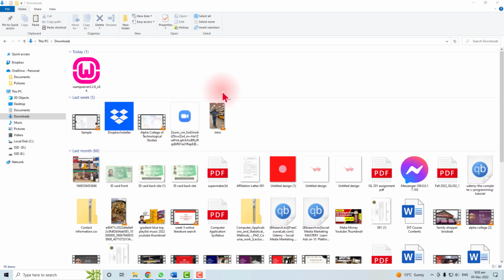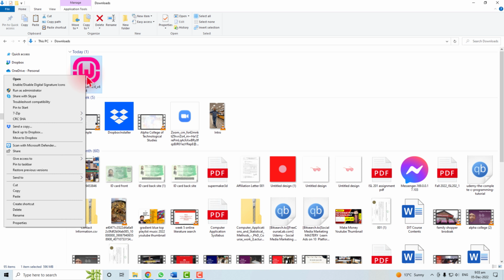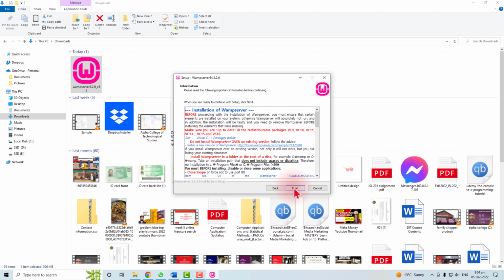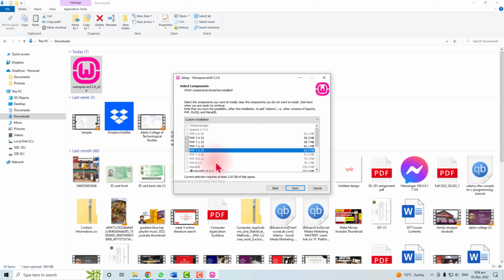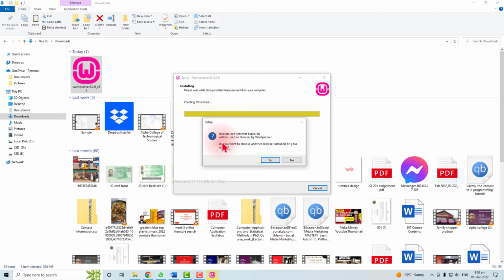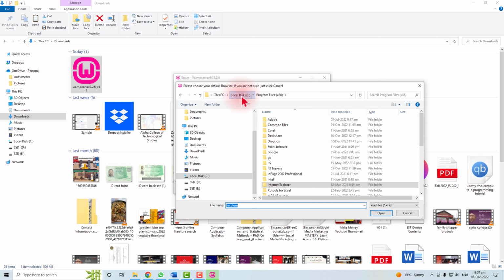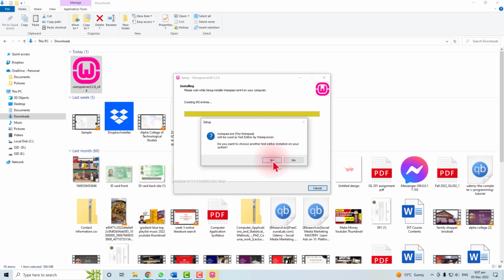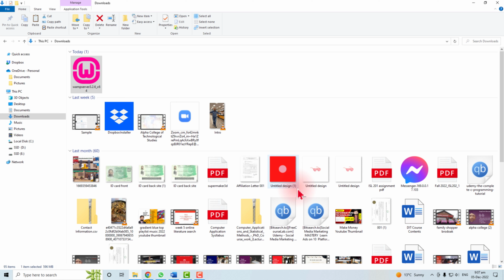How to install wamp server in Windows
How to install wamp server in Windows . In this video, we'll show you how to install the wamp server in Windows. This wamp server tutorial will walk you through the steps necessary to install a wamp server on your computer.

If you're looking to install a WordPress blog on your own server, then this wamp server tutorial is for you! We'll show you how to install the wamp server, add a WordPress blog site, and configure the wamp server to work with WordPress. This wamp server tutorial is easy to follow, and will help you get your WordPress blog up and running on your own server!
How to install the wamp server